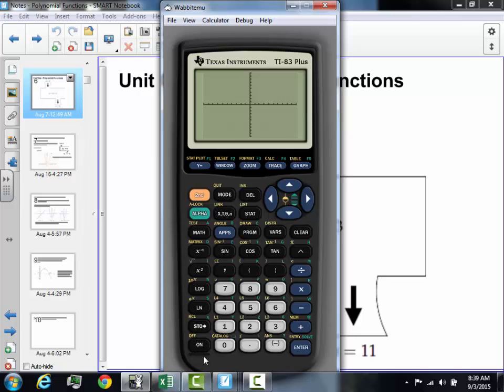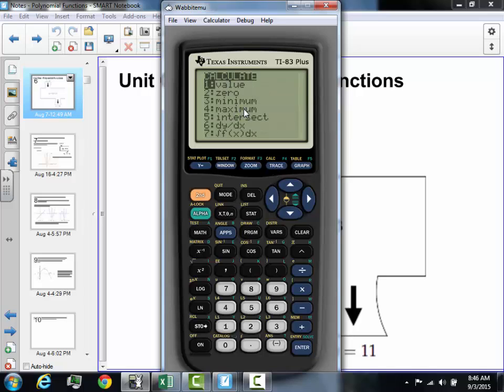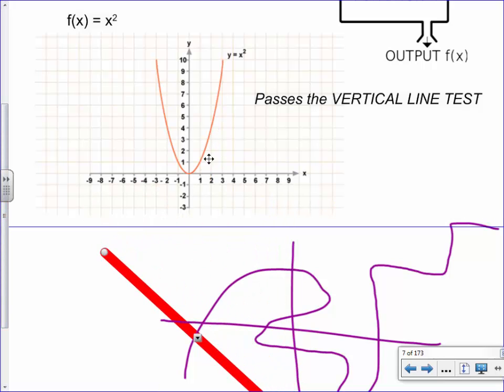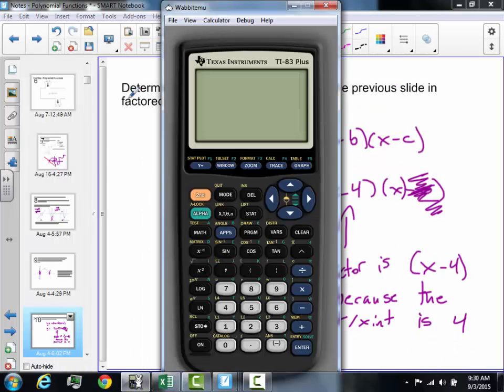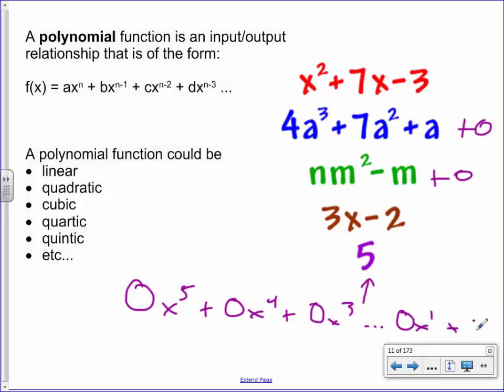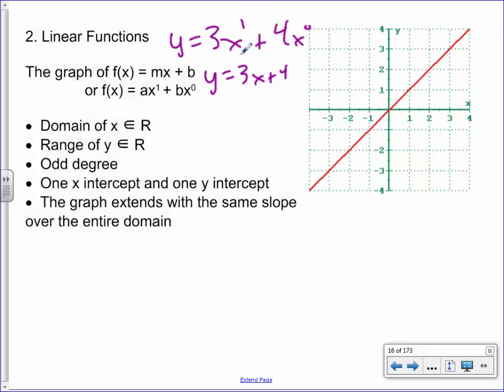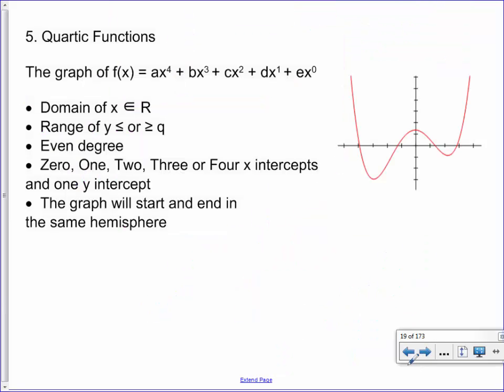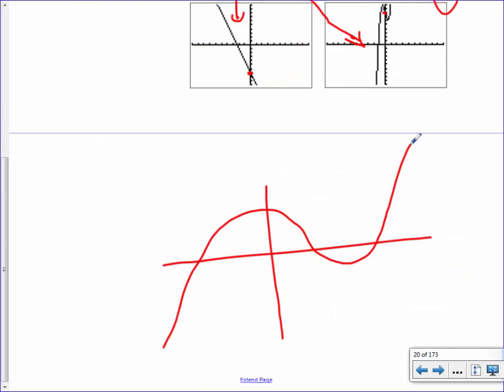1. Characteristics of Polynomial Functions